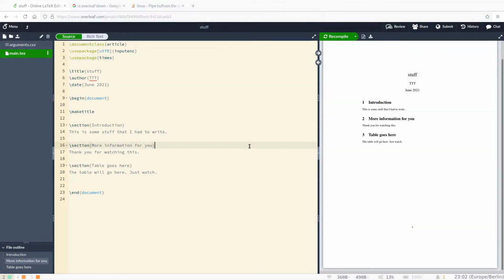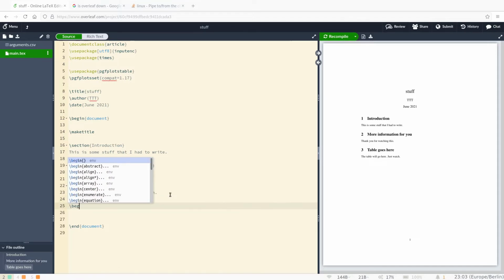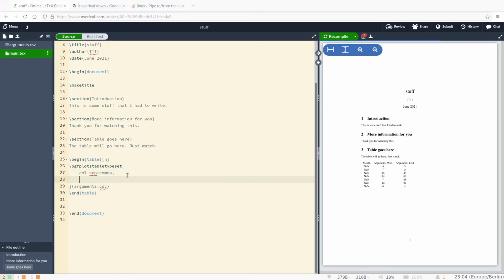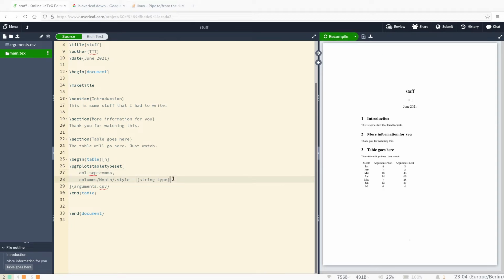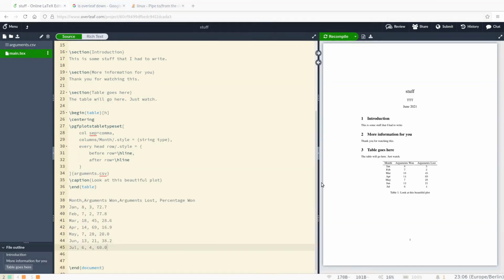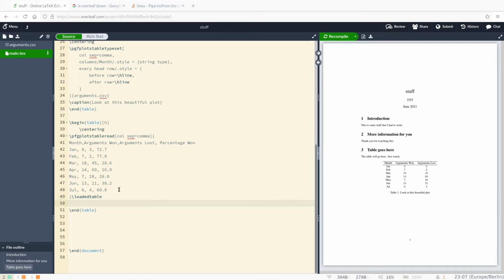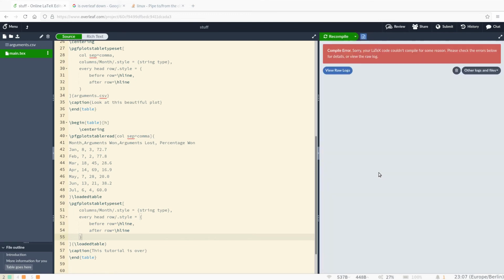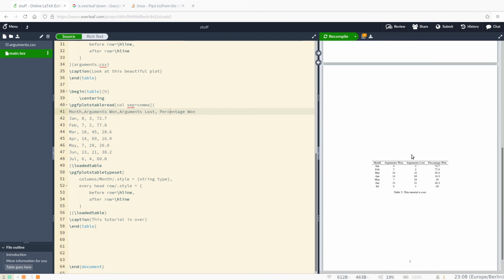Latex Plots with Pgfplotstable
This tutorial shows how to use pgfplotstable to typeset Latex tables. In the first example, an external CSV-file is imported, in the second example, inline data is parsed. I demonstrate how to do some very basic styling.